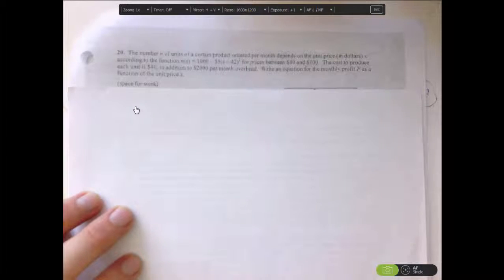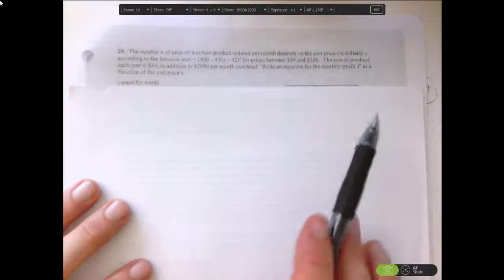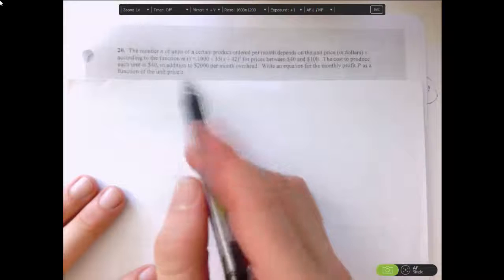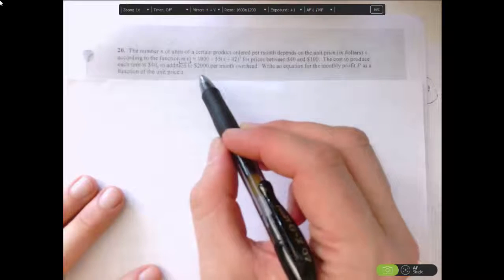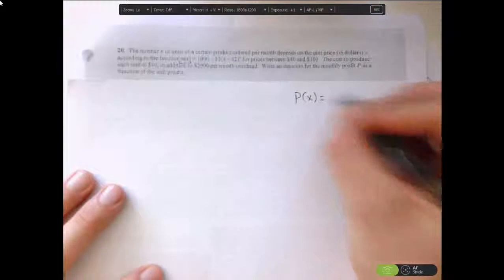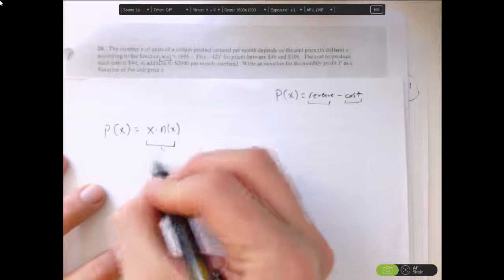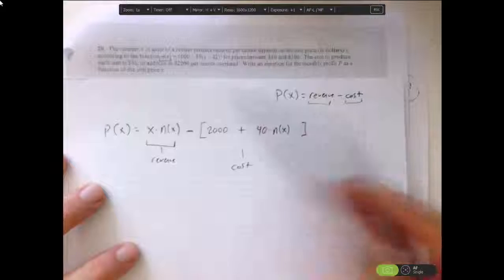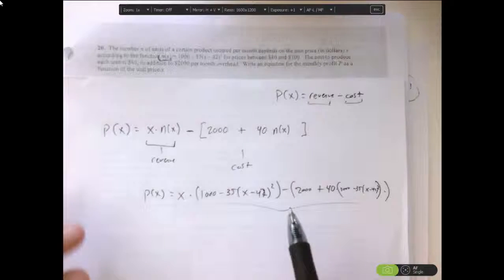Calculus Summer Problems #20